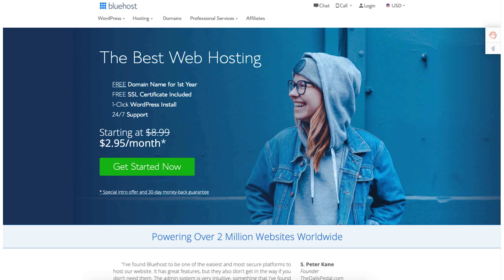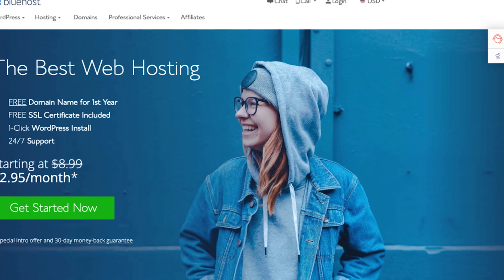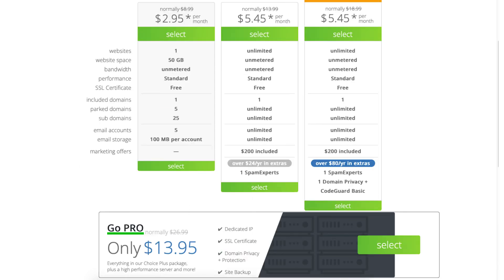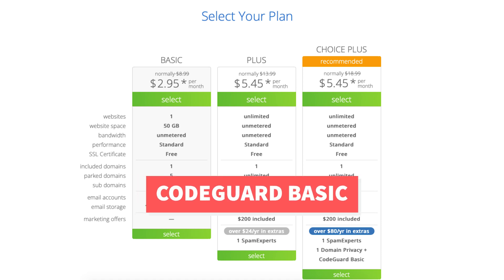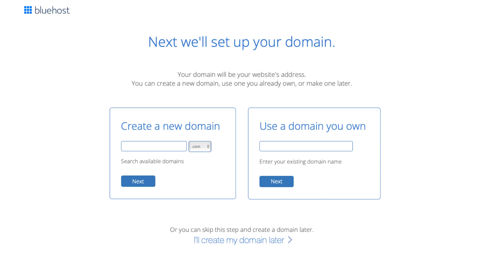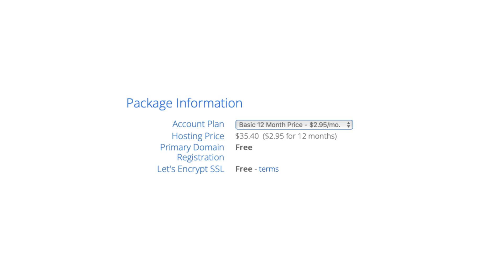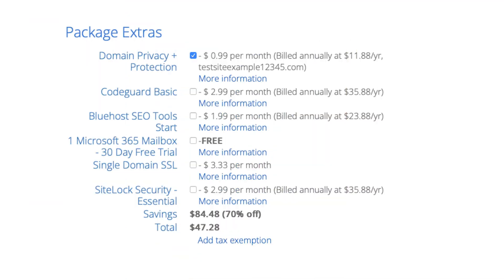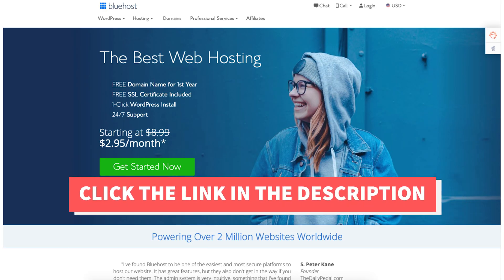How To Get Bluehost Free Domain Name (2026) | Bluehost Tutorial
In this Bluehost tutorial, we go over how to get a free domain name from Bluehost. This is a quick and easy Bluehost Domain Name tutorial to follow along with. By the end of this video, you will know how to get a free domain name from Bluehost along with getting a great up to 70% off discount on Bluehost hosting.

Getting a Bluehost free domain name consists of a few steps. Here are the steps to get a Bluehost free domain name in which we go over in the video:

Step one is to sign up with Bluehost.
Step two is to choose a hosting plan.
Step three is to choose a free domain name.
Step four is to choose which Bluehost package extras you'd like.
Step five is to complete payment.

To get the Bluehost free domain name you need to purchase Bluehost web hosting. Bluehost doesn't give out a free domain name without purchasing their hosting.